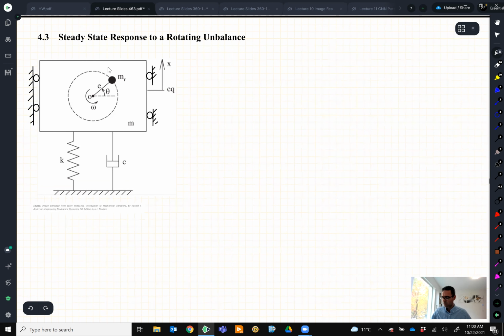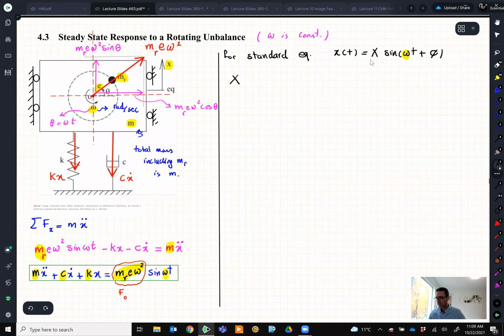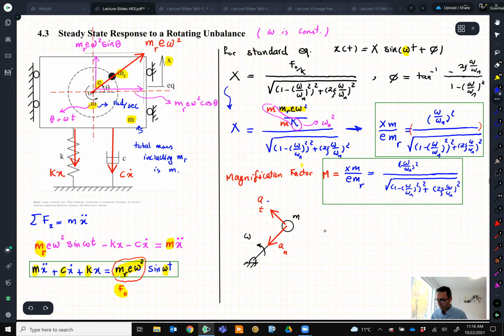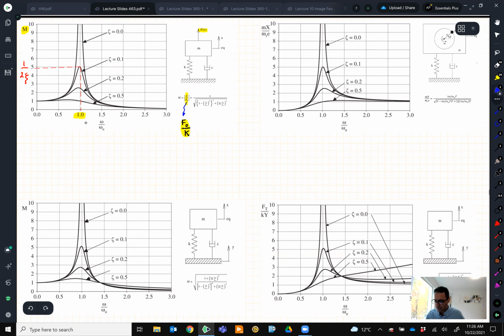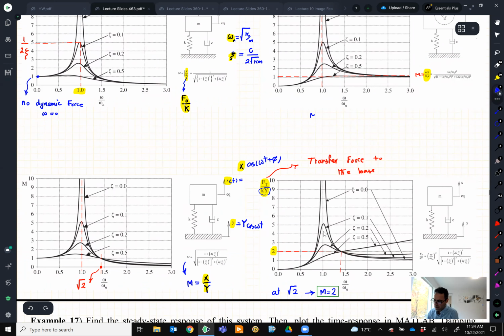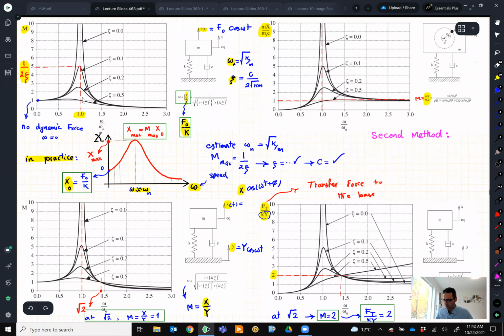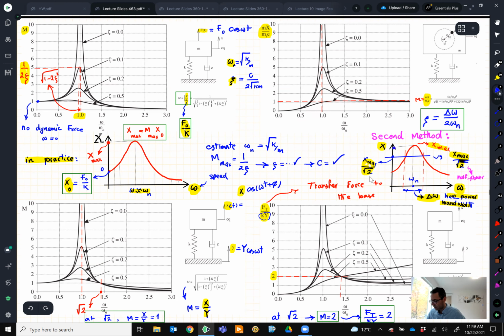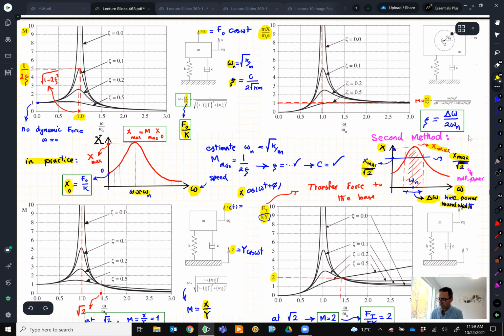Mechanical Vibrations Lecture 15